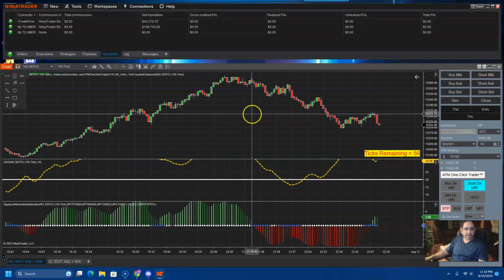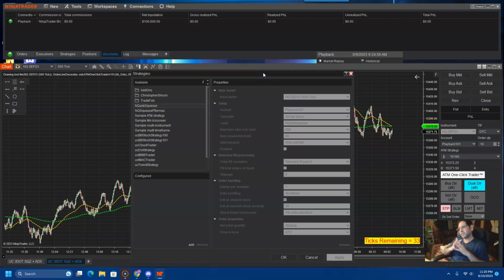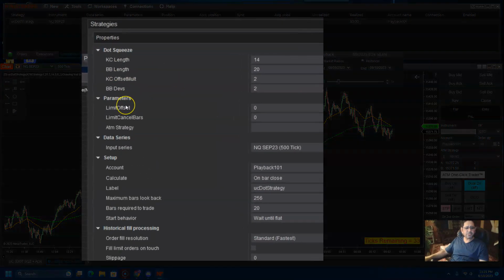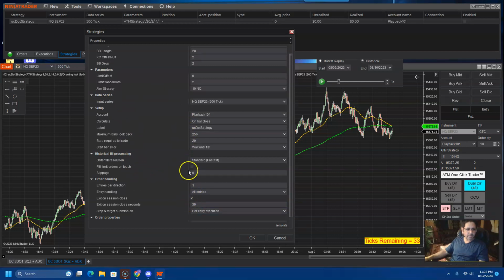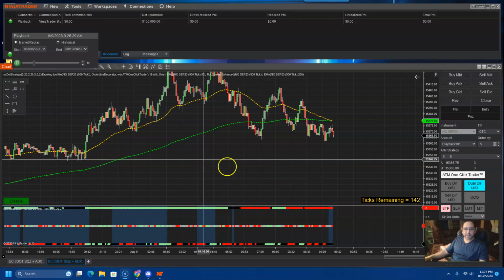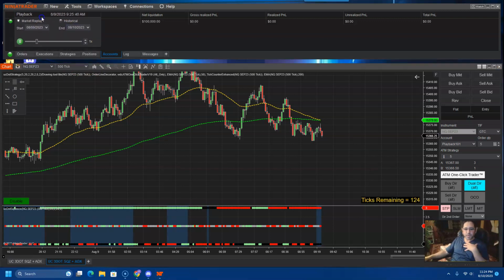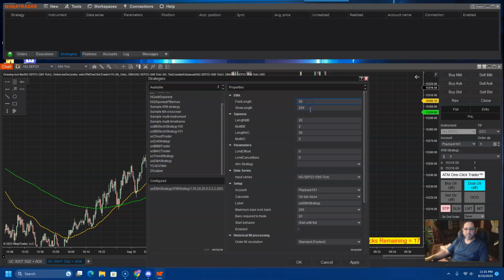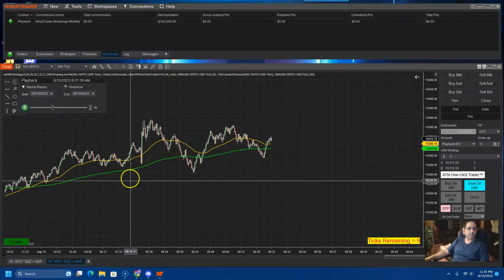Automated (Bot) Trading E-mini NASDAQ Futures | nq_f | iTradePirces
Going through two days (Aug 9th and Aug 10th of 2023) of automated scalp trading with E-mini NASDAQ Futures NQ_F Contract

Trading US Hours only (9:30am to 4:00m ET)

Stop-loss - 10 Points or 40 Ticks
Profit Target - 15 Points or 60 Ticks
Move position to Break-even after 10 Points

If you are interested in this bot - please reach out. I am still working on the commercial version for these bots. Hopefully in few weeks to a month.

UC & Ainee